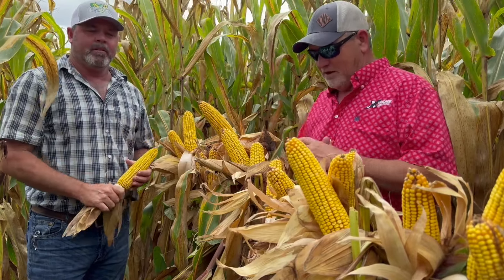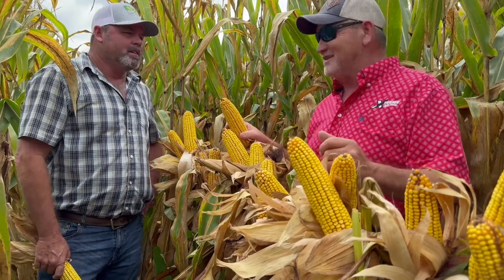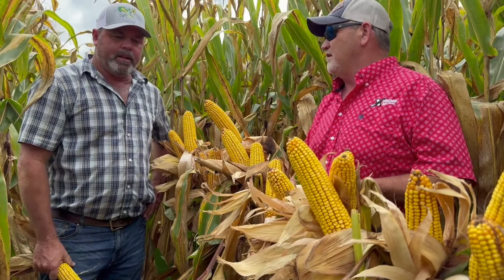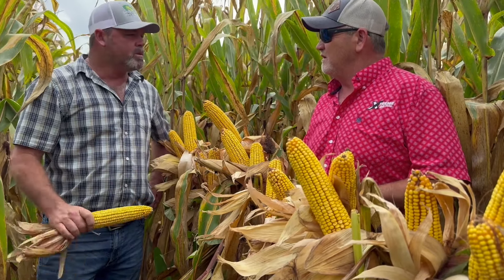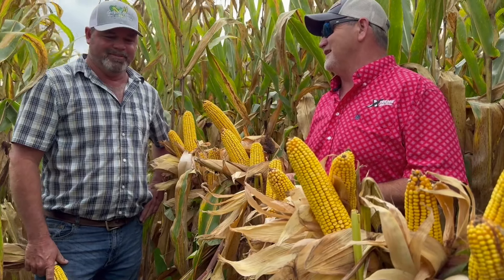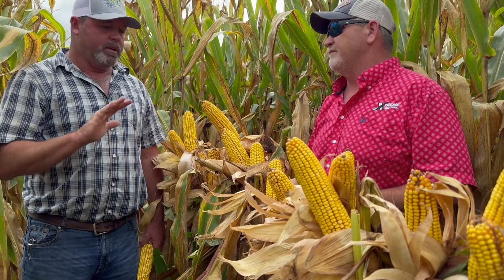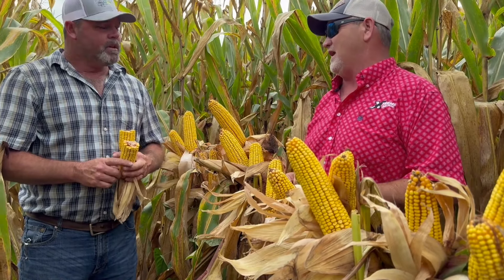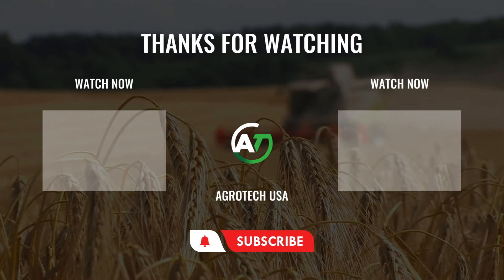How This Farmer Achieved High Corn Yields with Efficient Nutrient Management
In this video, we have two NCGA winners. Heath Cutrell shares his firsthand experience using NutriCharge to optimize corn production on his farm. Joined by his friend, Temple, Heath walks us through the impact NutriCharge has had on his nutrient management strategy, explaining how this innovative product has become a key component in his fertility plan, leading to healthier crops and higher yields.

Explore Heath's detailed observations on how NutriCharge improves nutrient uptake and enhances overall plant health. By incorporating NutriCharge across 100% of his acres, Heath has seen significant differences in his crops, particularly in terms of fertility efficiency, root system development, and plant resilience, even under challenging weather conditions.

See how NutriCharge has been a game-changer for Heath's cornfields: from filling out ears to the tip at 40,000 plants per acre, to maintaining stay-green conditions during harvest. Heath and Temple delve into the practical benefits of using NutriCharge, proving its value for farmers looking to maximize productivity and profitability in a sustainable way.

Timestamps:

[00:00] Introduction
[00:18] Heath Cutrell discusses planting density and cornfield management
[00:38] The role of NutriCharge in enhancing nutrient uptake
[00:54] Visual comparisons: Fields with and without NutriCharge
[01:12] The impact of NutriCharge on root development and crop health
[01:36] Managing environmental challenges with a solid nutrient plan
[01:48] Future plans: Making NutriCharge a permanent part of the strategy

Don't forget to engage with us by liking, commenting, and sharing this video!

About AgroTechUSA:
Since 2014, AgroTechUSA has been at the forefront of sustainable agriculture, dedicated to optimizing global phosphorus use and offering practical solutions to farmers worldwide. Join us as we continue to champion responsible farming practices and drive agricultural productivity sustainably.